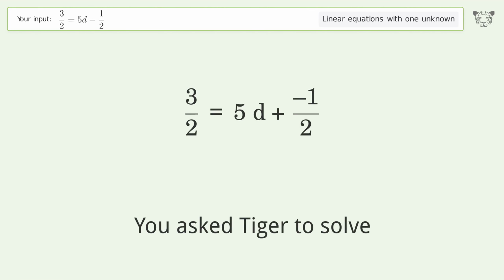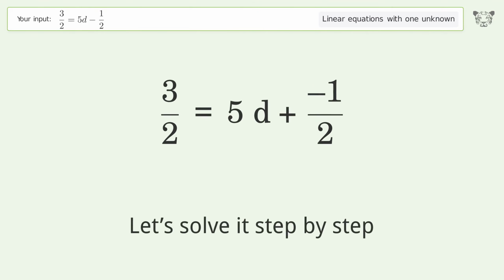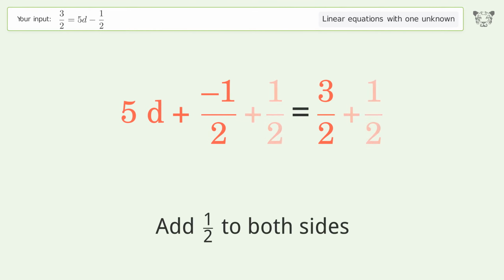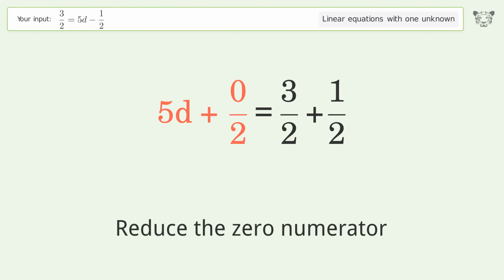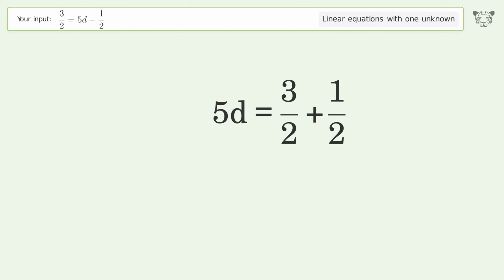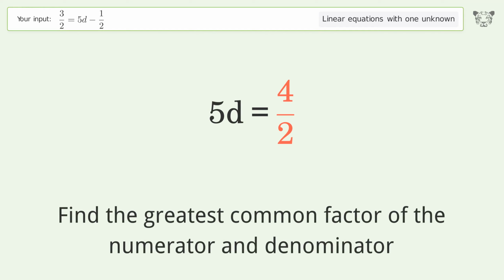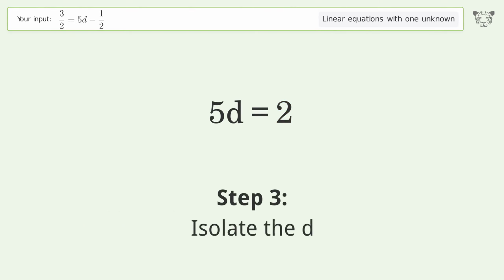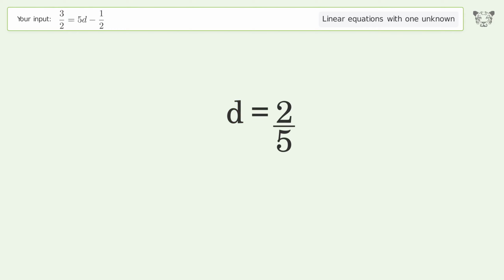Linear equation with one unknown: Solve 3/2=5d-1/2 step-by-step solution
Solving 3/2=5d-1/2 using the linear equation with one unknown solver

for a step-by-step and more tips and tricks for dealing with linear equations with one unknown.